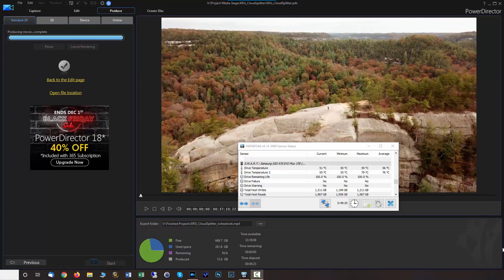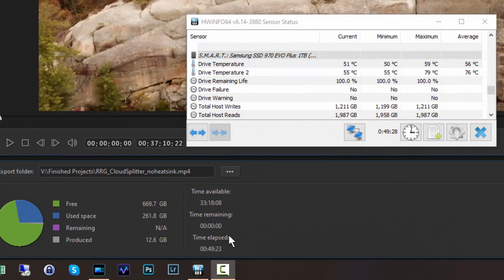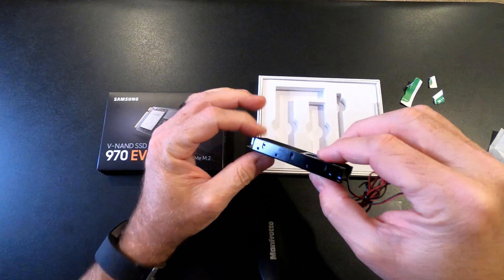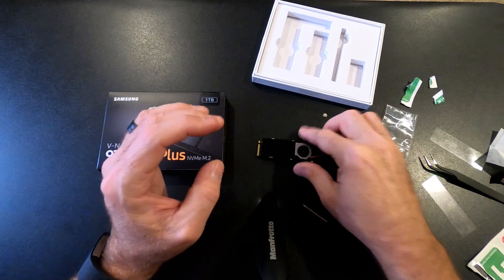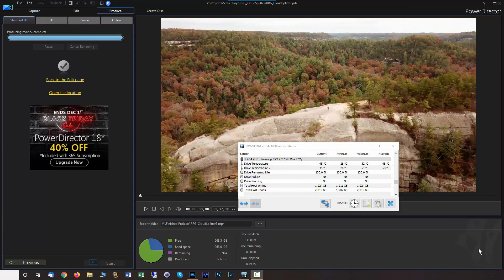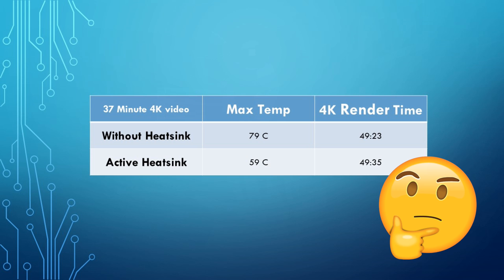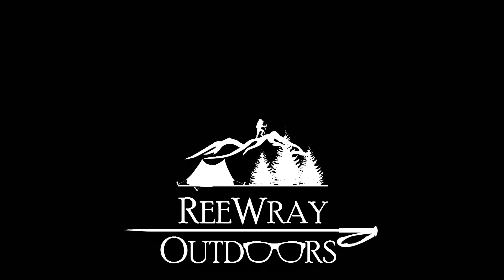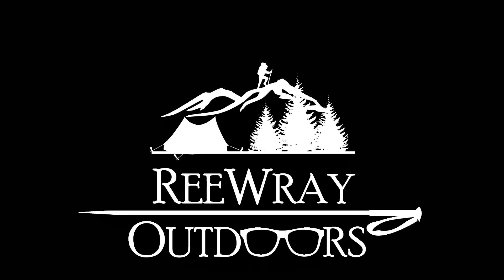SHOULD YOU INSTALL an M.2 NVMe HEATSINK?? Pros & Cons, How to Install It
Active M.2 NVMe Heatsink

In this video, I show you how to install an active heatsink on an NVMe M.2 drive and compare 4K Rendering performance and temperature differences both with and without the heatsink.  The results surprised me!